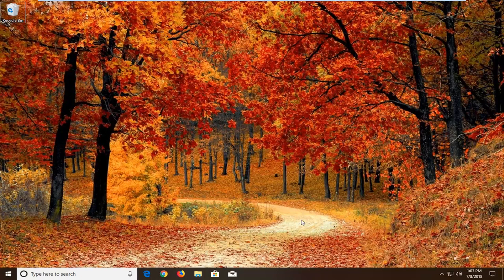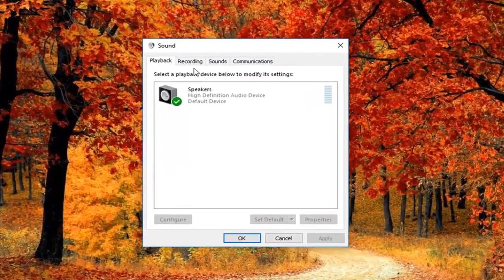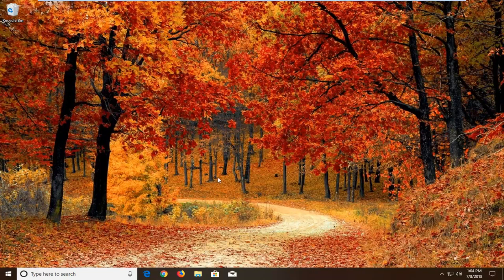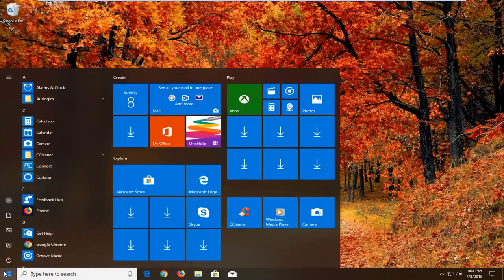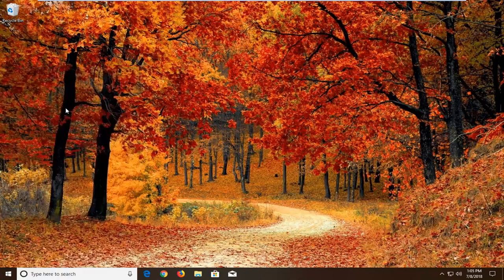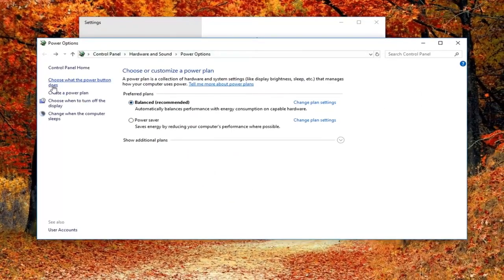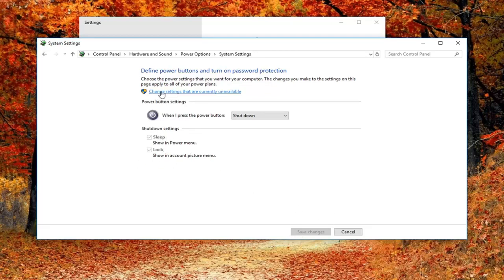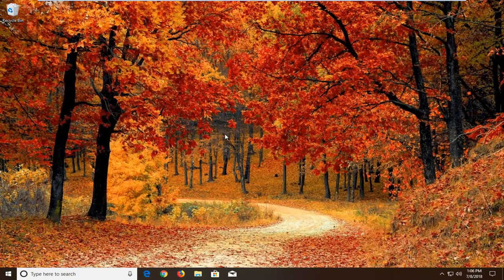How to Change the Windows 10 Startup Sound [Tutorial]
How to Change the Windows 10 Startup Sound.

Every release of Windows since as far back as I can remember (Windows 3.1) has played a welcome sound at startup. In Windows NT-based systems, there is a startup sound as well as a separate logon sound. The startup sound can be enabled in Windows 10. In this tutorial, we will see how to replace it with a custom sound.

You can enable the Startup sound in Windows 10 in the Sound dialog.  Tick the option Play Windows Startup sound and you are done.

There’s something magical about the Windows 95 startup jingle (maybe owing to the fact that it was created by the great Brian Eno). I thought it’d be simple to use the nostalgic noise as my Windows 10 startup sound but was unpleasantly surprised to find that it’s actually deceptively difficult.

The melody that is played at Windows’ startup is called the “Startup Sound” and every single version of the Windows Operating System to have ever been developed and distributed has always been shipped with its own unique startup sound. This also holds true for Windows 10, which has its own unique startup sound. Most users, however, get bored of hearing the same tune over and over again every single time their computer boots up, and some of these users even want to go as far as to change Windows 10’s default startup sound to something different.

Maybe you want to hear the Windows 98 startup sound when your Windows 10 computer boots up to get a blast from the past, or maybe you want to hear a drum roll when your computer boots up because why not? Well, fortunately, anything is possible as the Windows 10 startup sound can, indeed, be changed.

I’m sure I’m not the only one who wants Windows to greet me with a nice jingle, so here I’ll show you how to bring back a startup sound to Windows 10 and (if you so wish) replace it with quite possibly the best OS startup sound of them all.